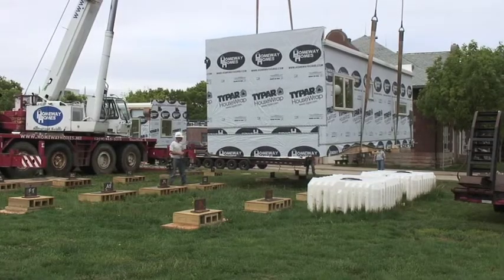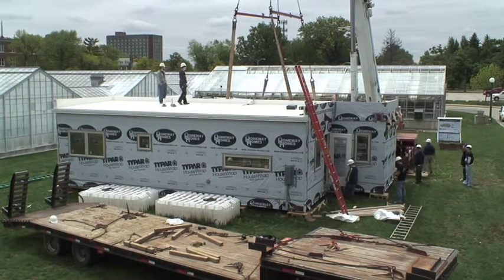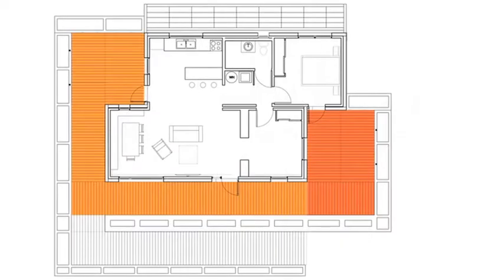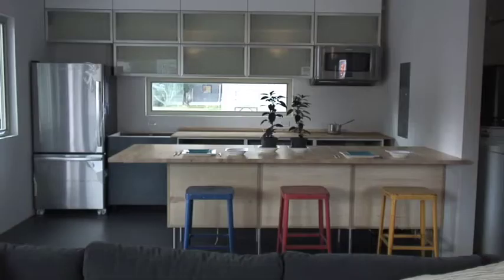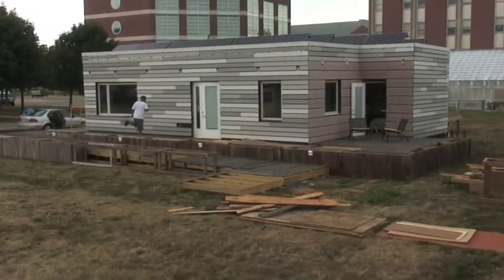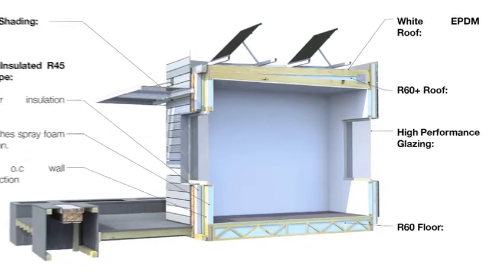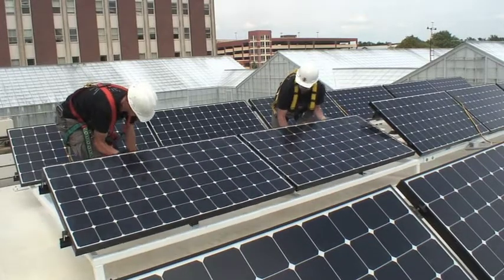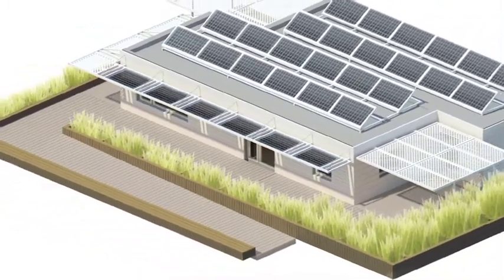Illinois' Solar Decathlon 2011 Architecture Audiovisual Presentation